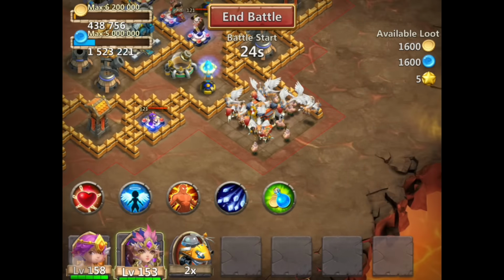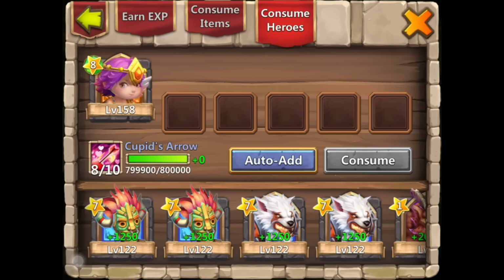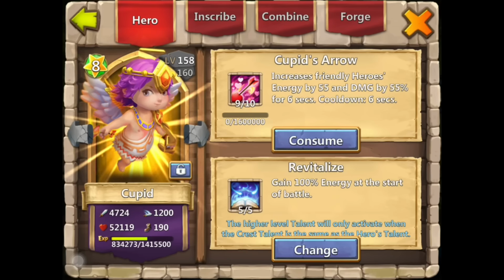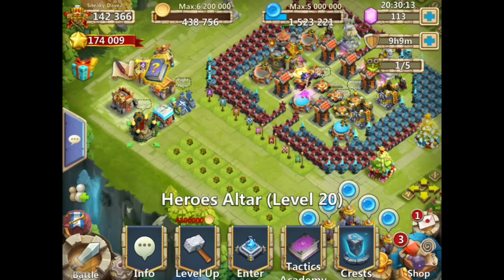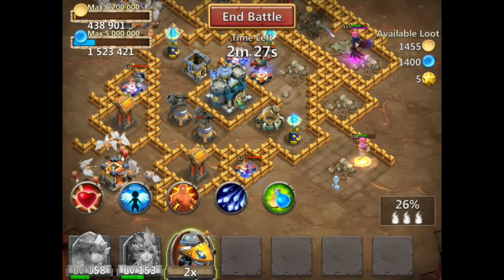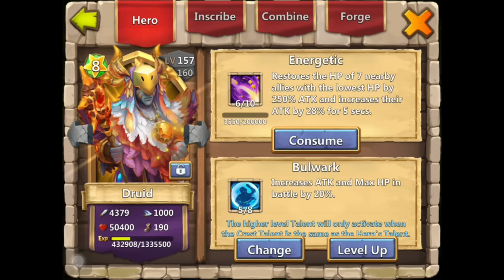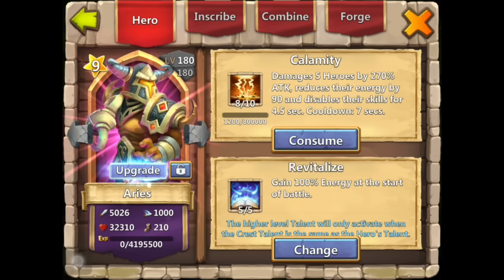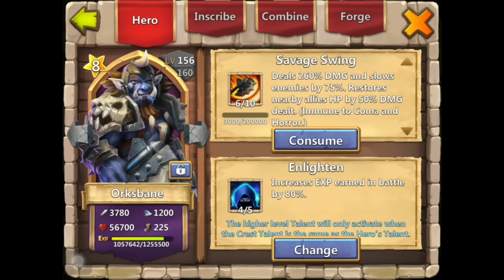Account Update: Cupid 9/10 + Minotaur Giveaway winner!